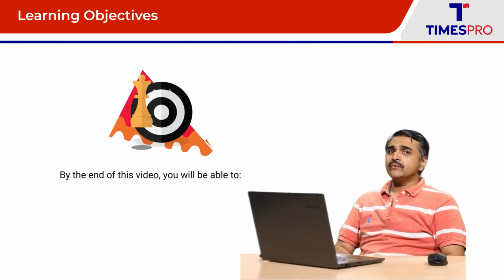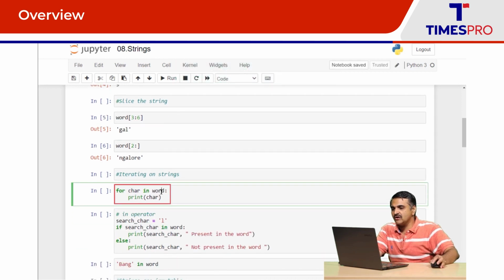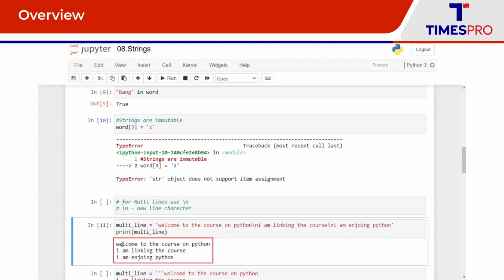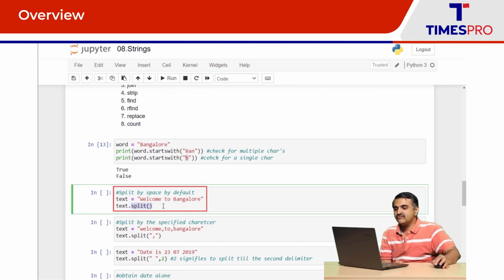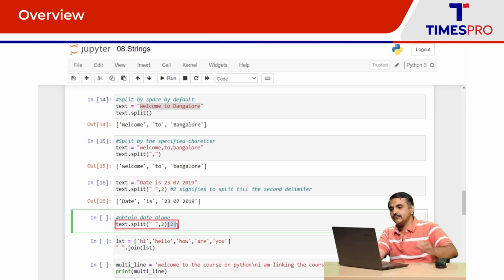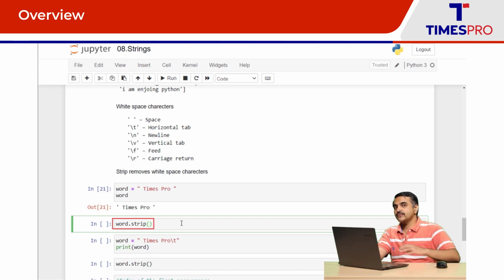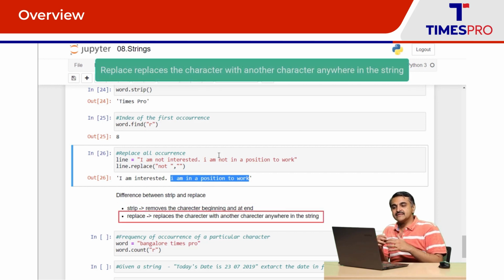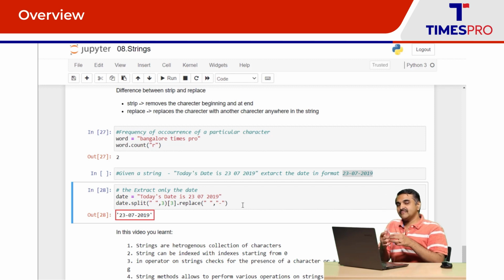Python strings and its operations: An in-depth tutorial | Free Course | TimesPro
In this video, we will be discussing strings in Python and their operations. Strings are a fundamental data type in Python and are used to represent text. You will learn how to create and manipulate strings using various built-in functions and methods. We will also discuss some of the common string operations such as concatenation, slicing, and indexing. By the end of this video, you will have a solid understanding of strings in Python and be able to confidently use them in your own programs. Whether you are a beginner or an intermediate Python developer, this video will provide you with valuable information that you can use in your coding journey.